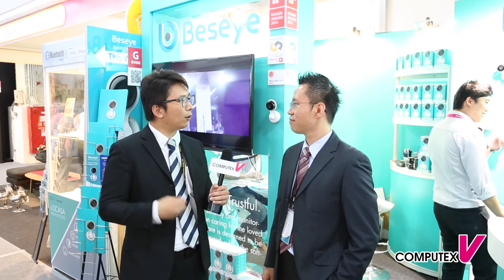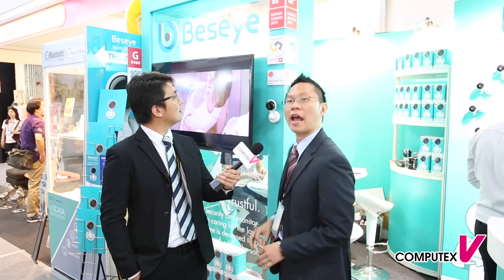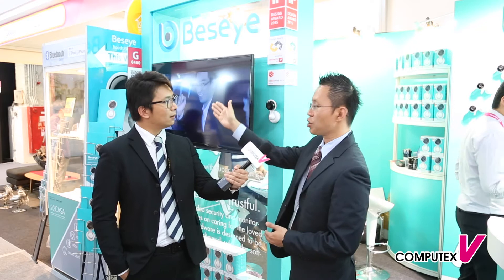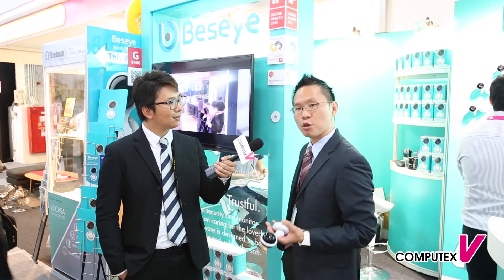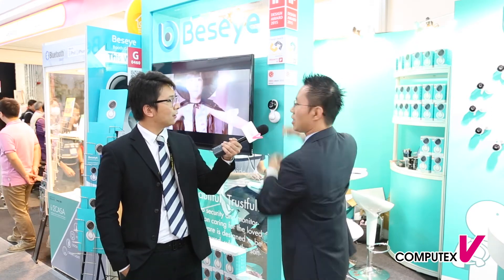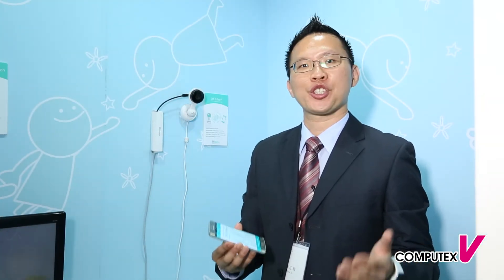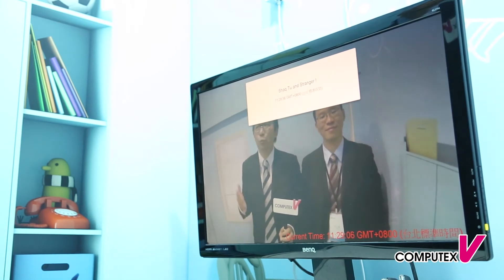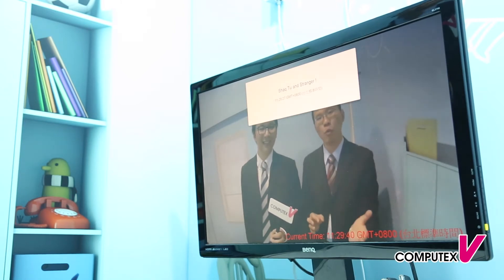【2015 COMPUTEX TAIPEI】 Beseye Pro WiFi Monitaring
Company : Beseye Cloud Security Co.,Ltd.
Hall : TWTC Hall 3
Booth No : G0460